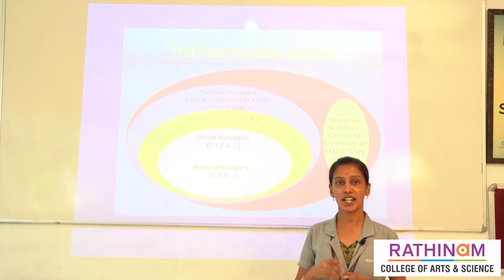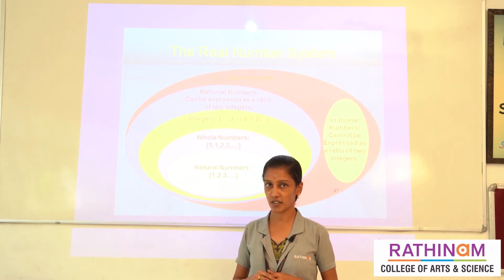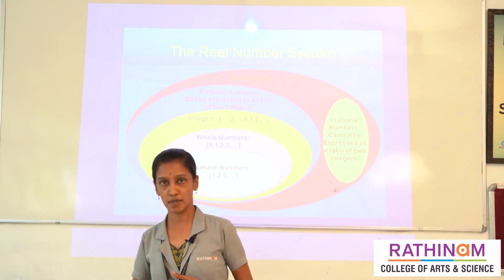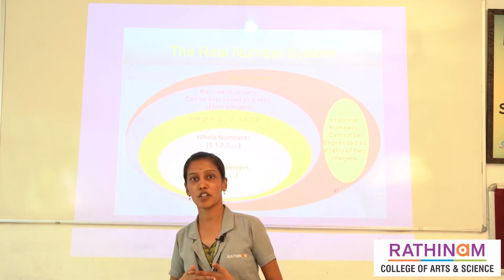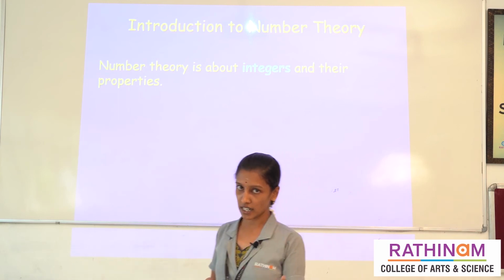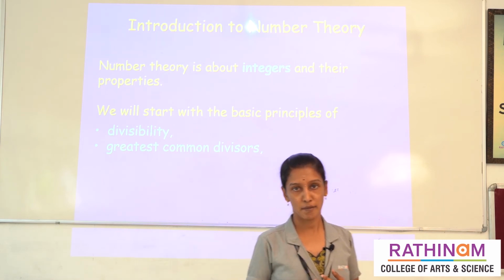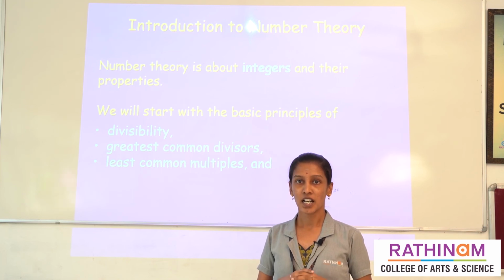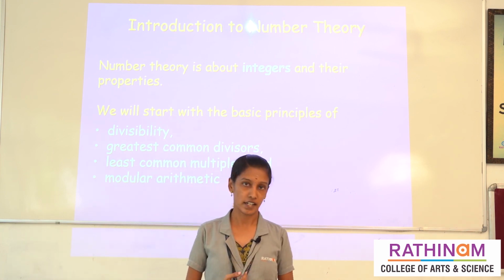Ms Brindha Devi Math